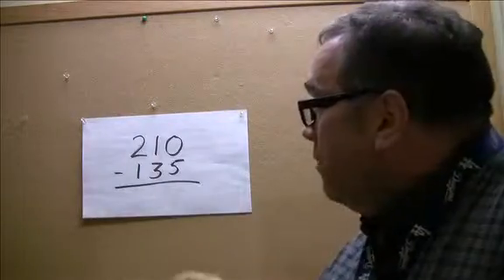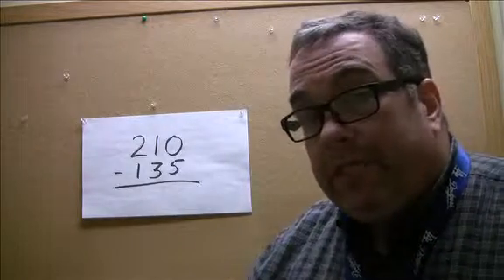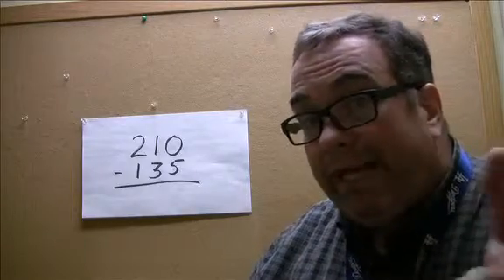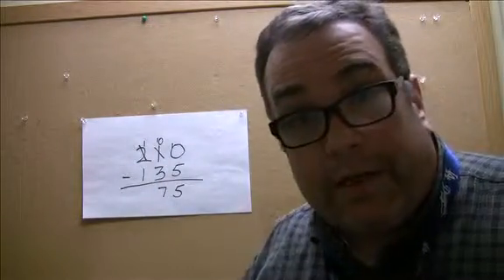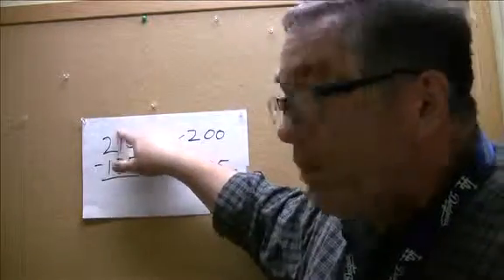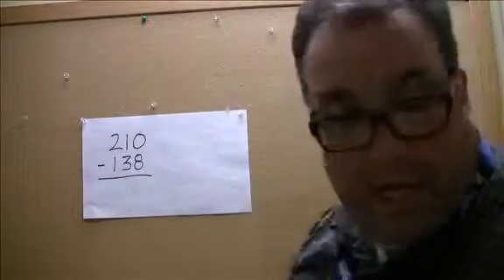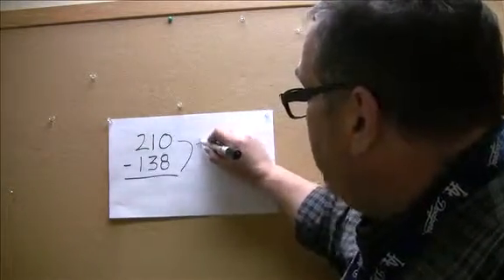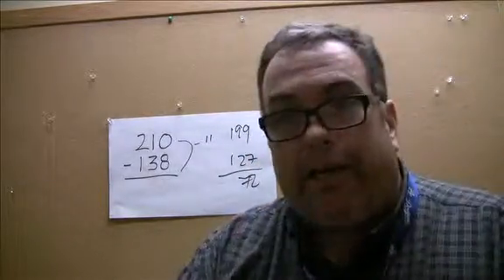Fun with math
Educators taking innovative approaches to teach math are finding ways to help their students have fun with math.